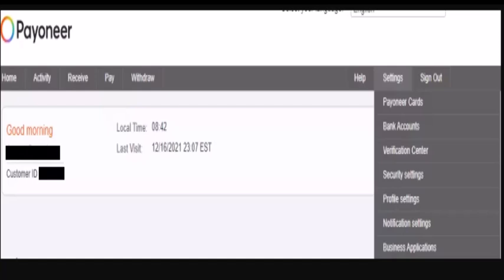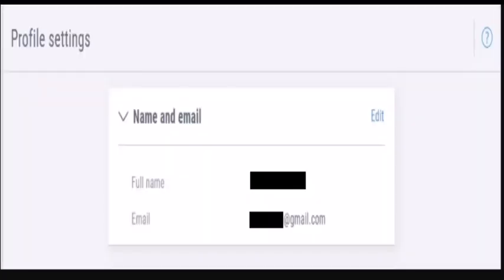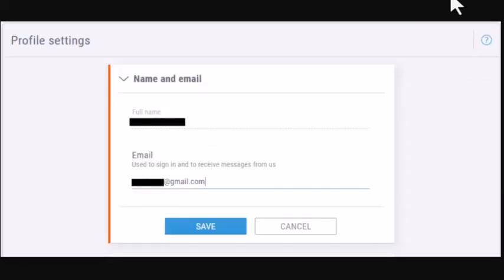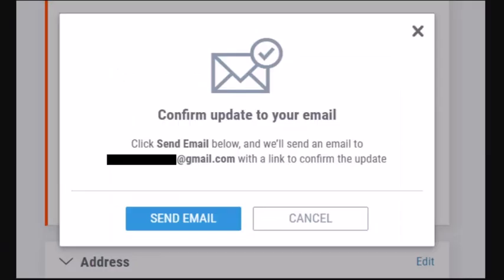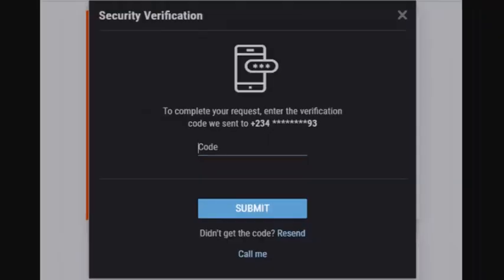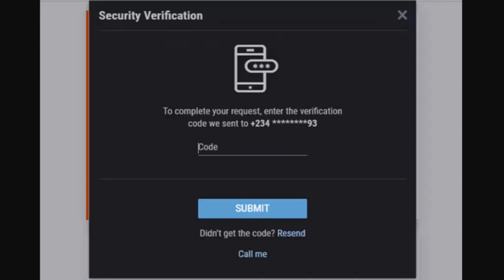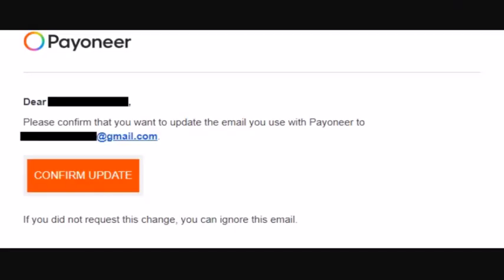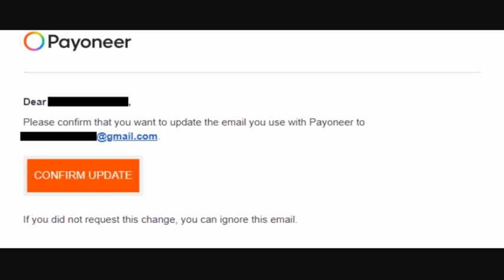How To Change Payoneer Phone Number Or Email Address !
Chapters / Timestamps
0:00 Introd
0:21 Change Payoneer Phone Number Or Email Address
1:30 Outro